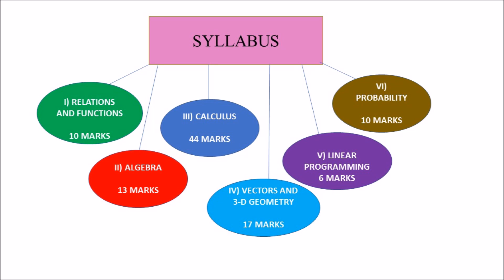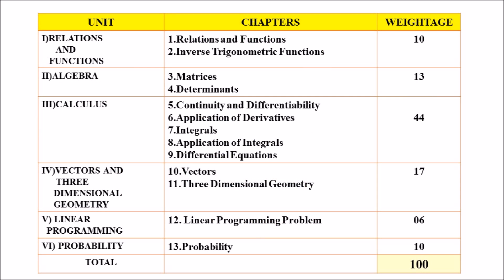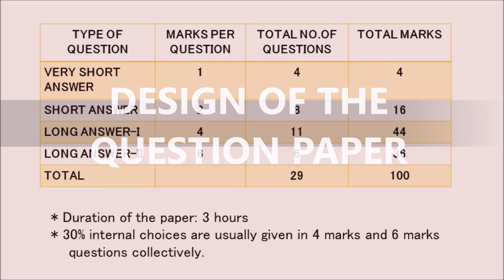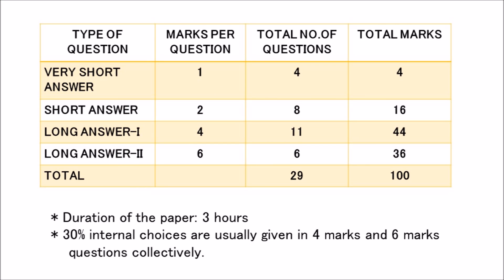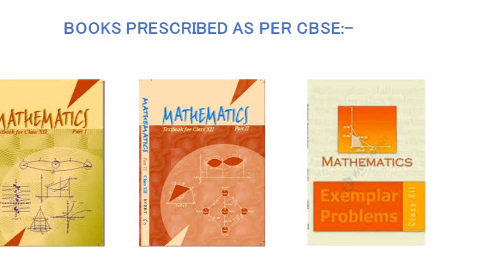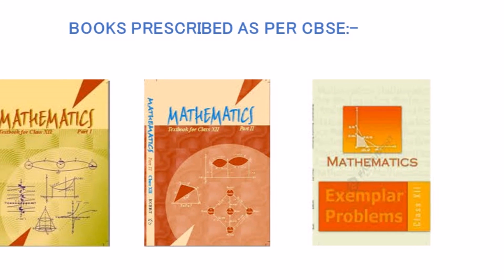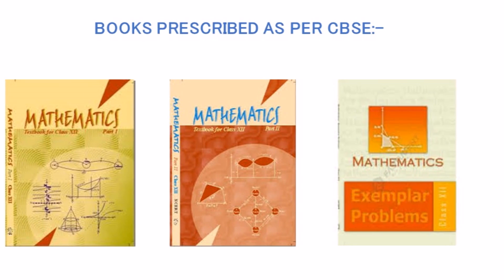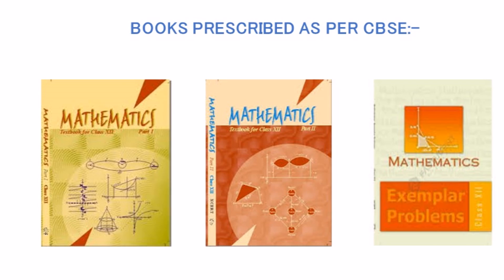CBSE MATHS SYLLABUS CLASS XII 12th/INTRODUCTION TO "MATHEMATICALLY INCLINED"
This video gives you an insight into the course structure for CBSE class XII Mathematics. It also provides you with an idea, as to how my upcoming videos would help you.